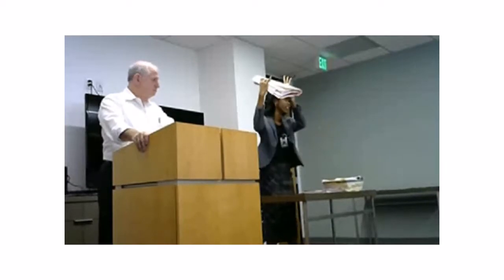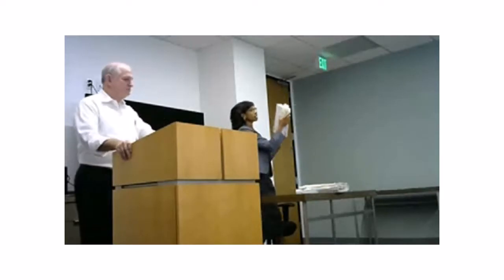10-12- 2017 An Explanation of Writs and Procedures Every Trial Attorney Must Know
Presented By Steve Shenfeld & Nicole Johnson